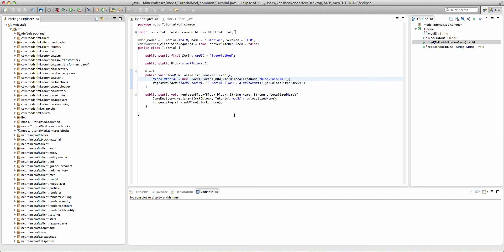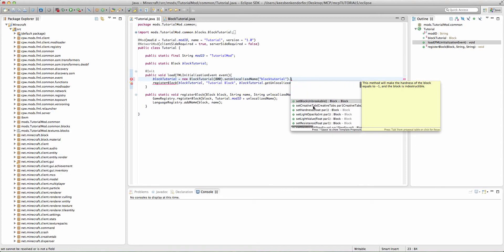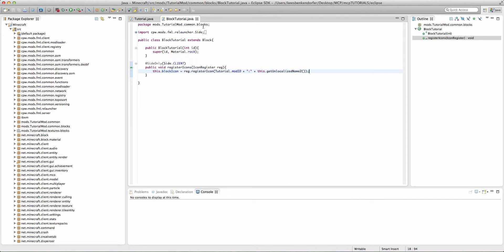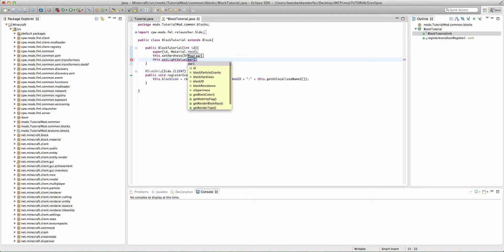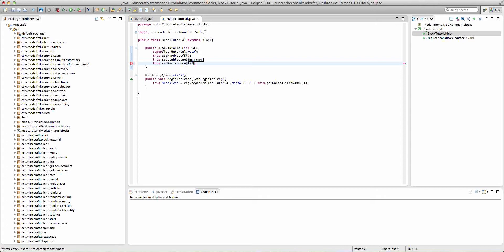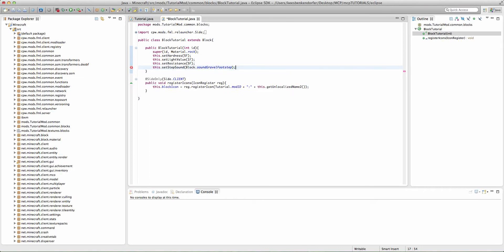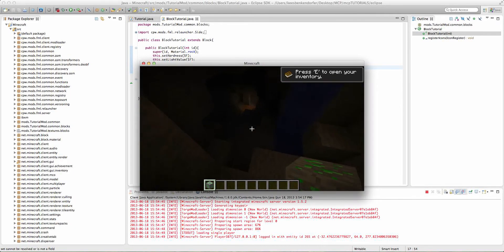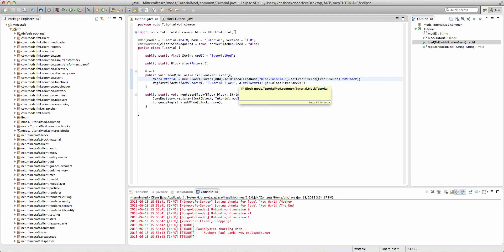[1.6.2] Minecraft Forge Tutorial: Custom Block Parameters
In this tutorial for the Minecraft Forge Modding API, I will teach you how to add custom parameters to a new block.